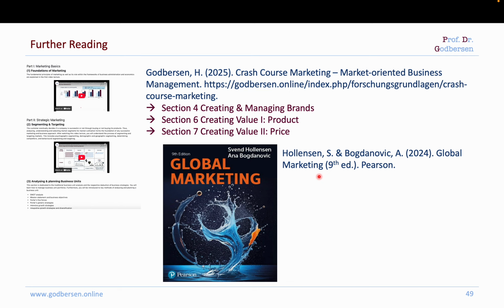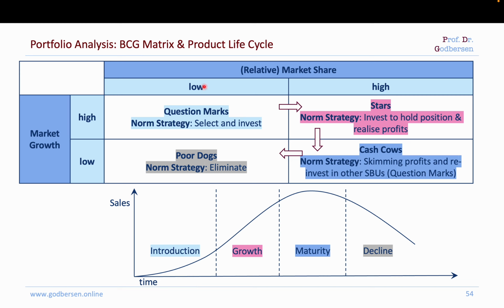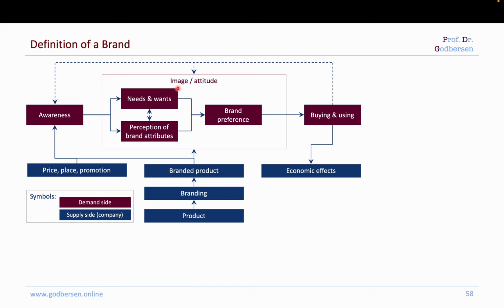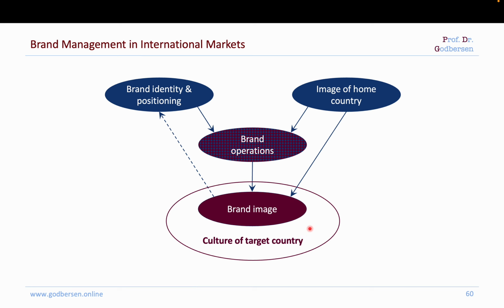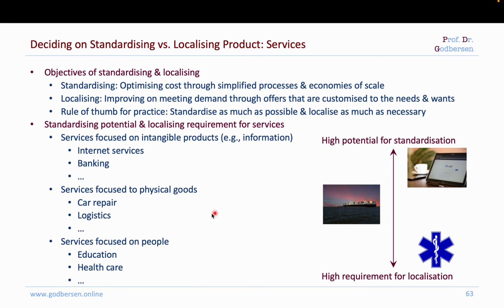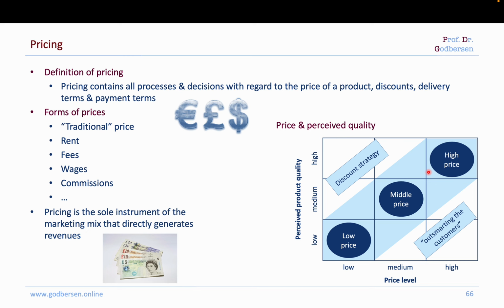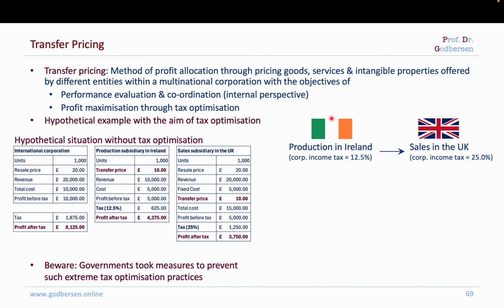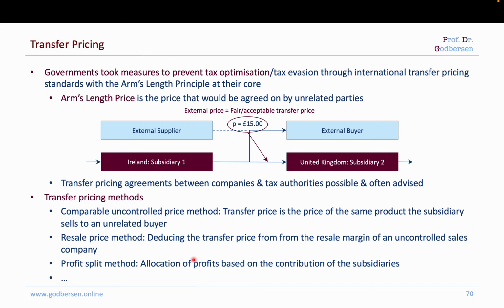Creating Value in International Markets (International Marketing 3/5)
The third video lecture of the crash course International Marketing deals with creating value in international markets.
The crash course International Marketing consists of five video lectures:
(1) Framework Conditions of International Marketing
(2) Segmenting & Selecting International Markets
(3) Creating Value in International Markets
(4) Delivering Value in International Markets
(5) Communicating Value in International Markets
If you like to brush up on your Marketing knowledge in general, you might use the crash course Marketing, which consists of nine video lectures